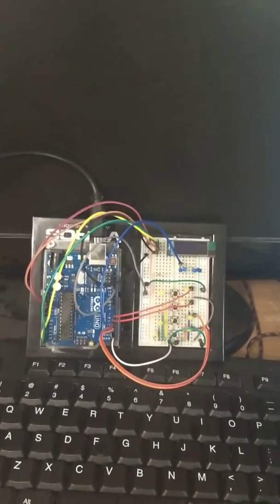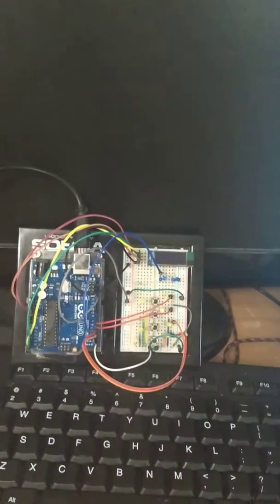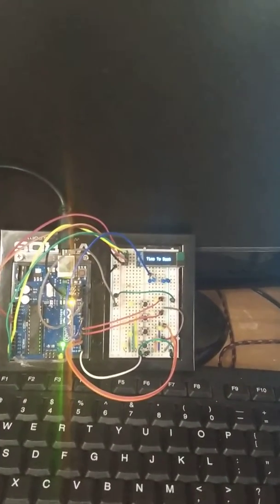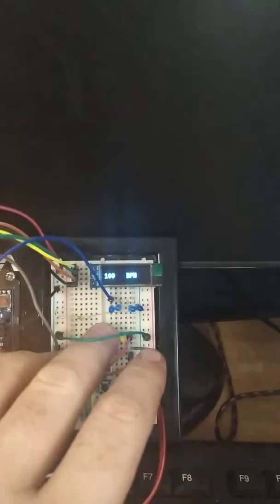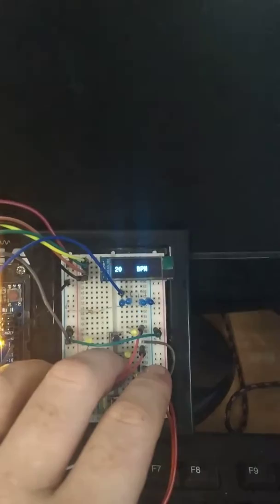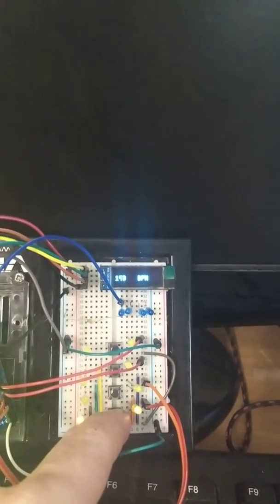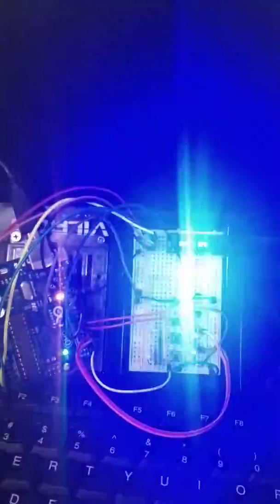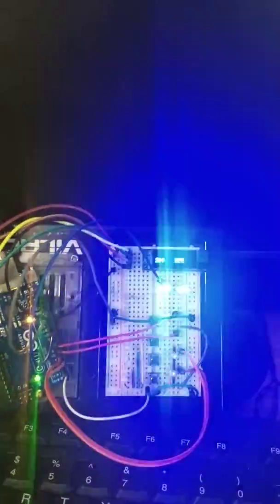Arduino Metronome with LEDs and display.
Arduino controlled Metronome for specific beats per minute bpm. Also displays bpm on a LCD screen. Code features an interrupt to minimize timing delays.